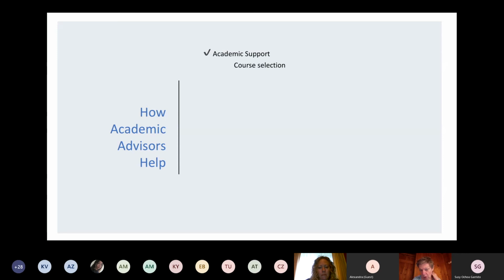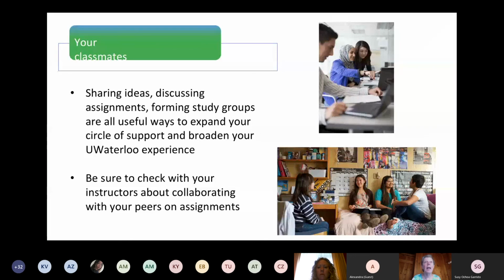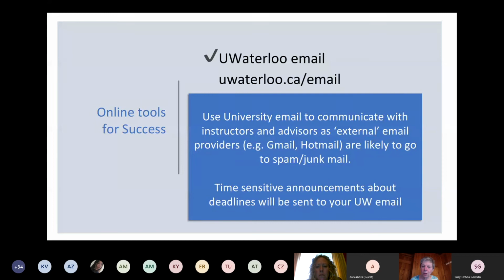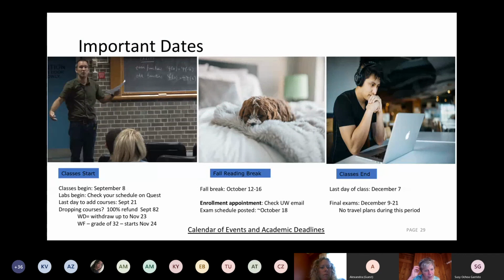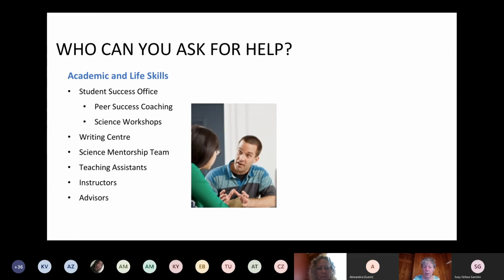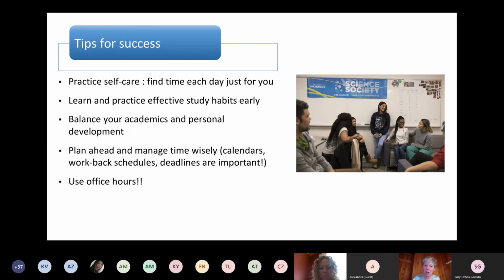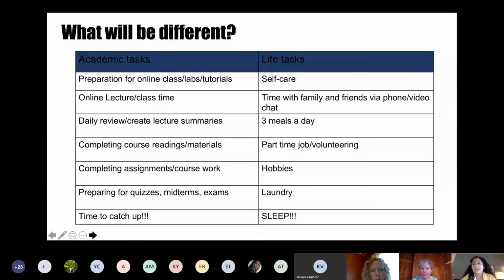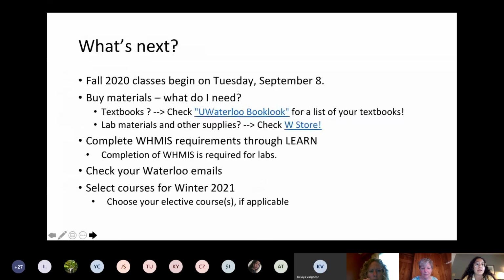Successful Scientists - Biology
You will learn more about your program's specific requirements and resources! There will be academic advisors and upper-year students attending to present on program specific material and answer any questions you may have. Come meet the folks who will be available for you through every step of your undergraduate career for support and community!